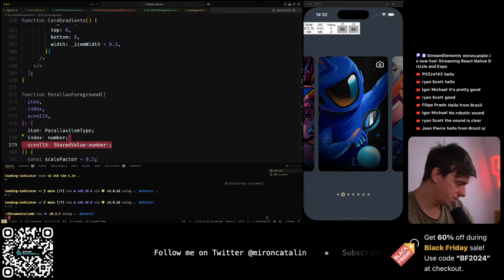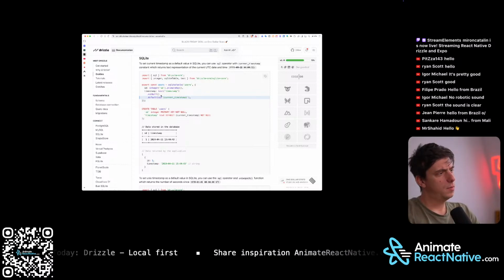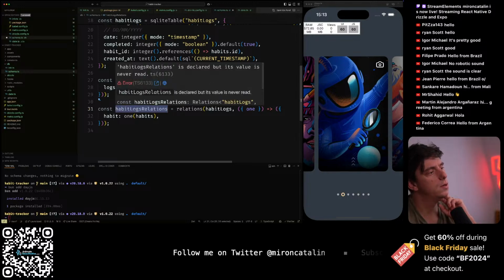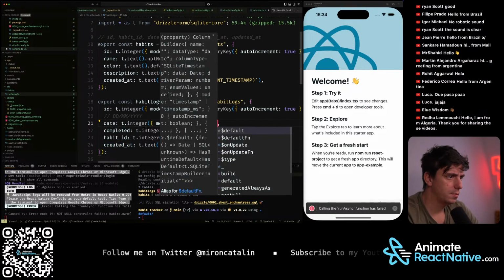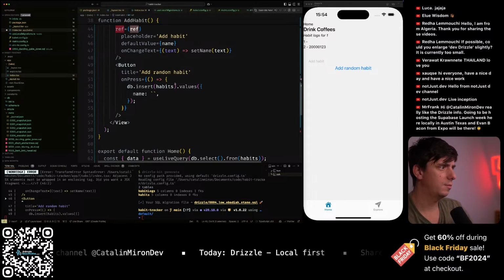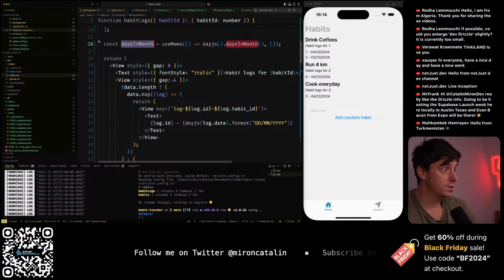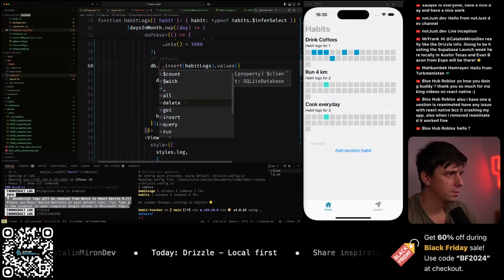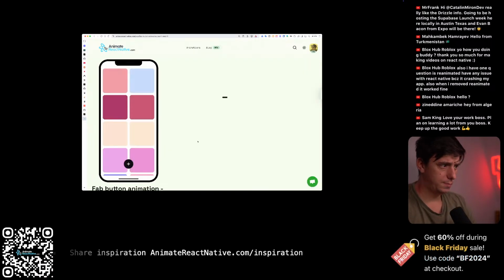🛑 01 React Native - Local first with Drizzle and Expo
Done in 60 minutes - A React Native live streaming session
Chat and inspiration

npm package: `@animatereactnative/accordion`

We have created the React Native Accordion component using React Native Reanimated, layout animations, entering and exiting animations. This works with any type of content and in the usage example, we have fetched data from an API using React Query from TanStack.